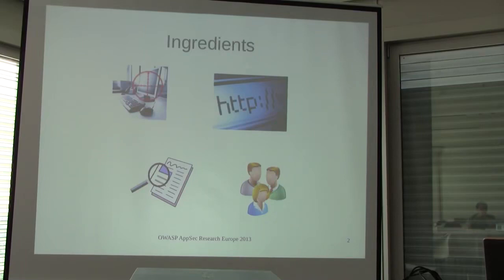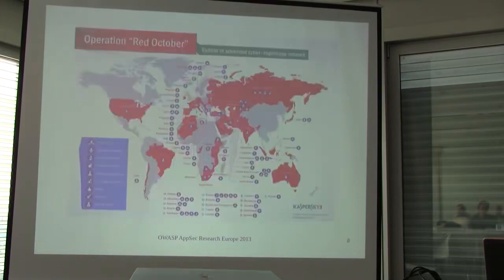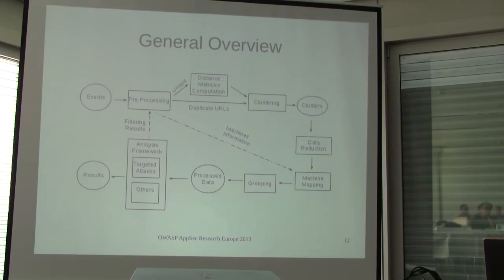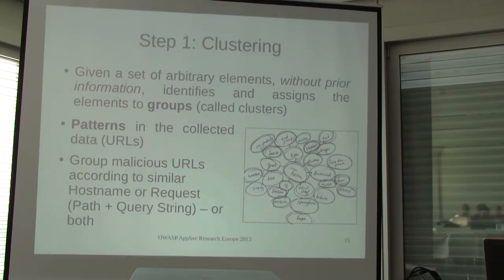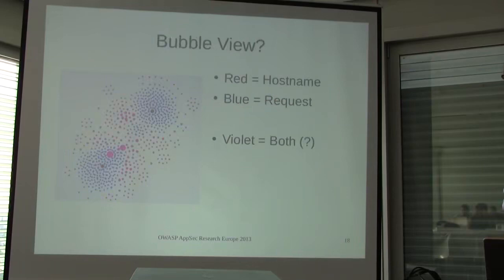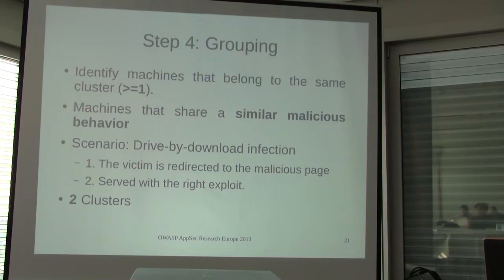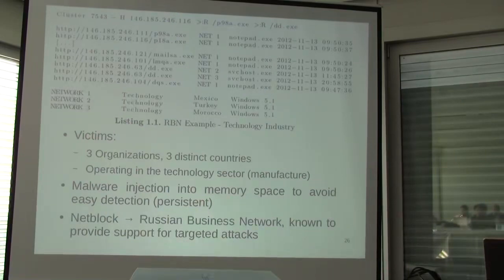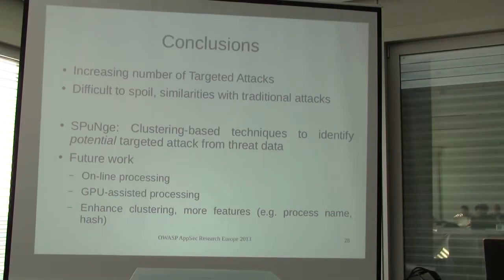HTTPS Based Clustering for Assisted Cybercrime Investigations